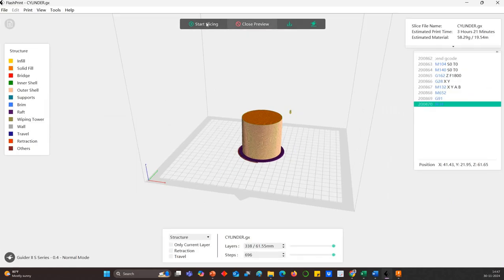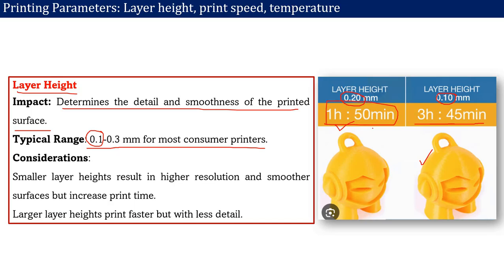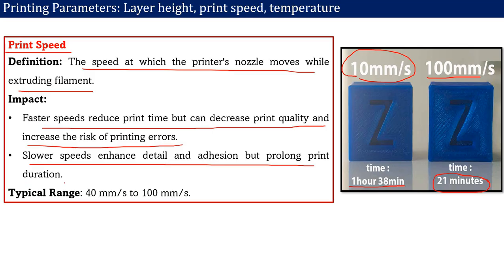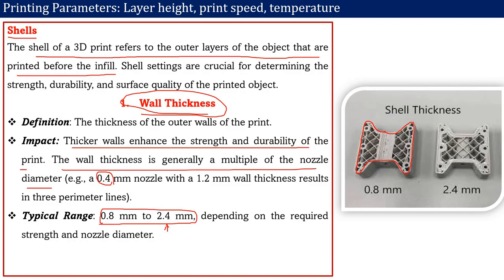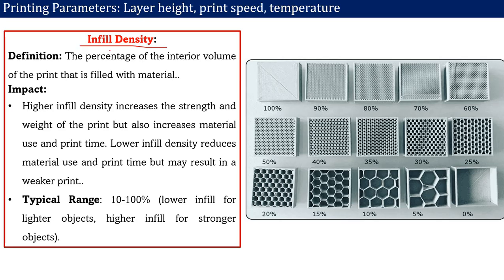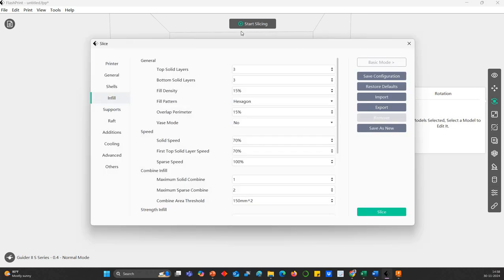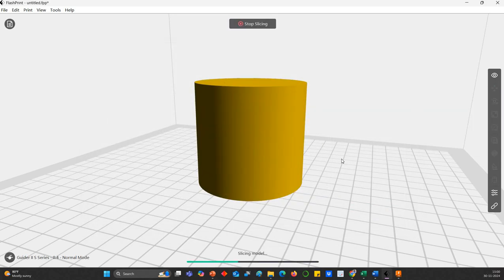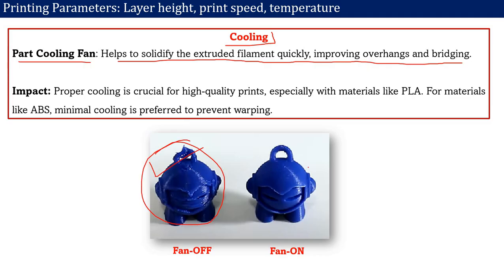Unit 02-Design for 3D Printing-- Part 02